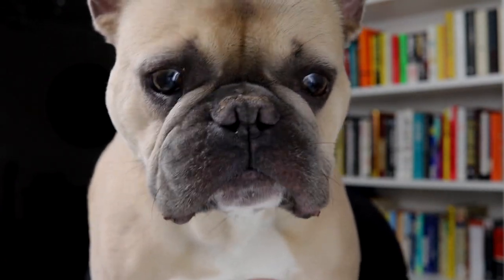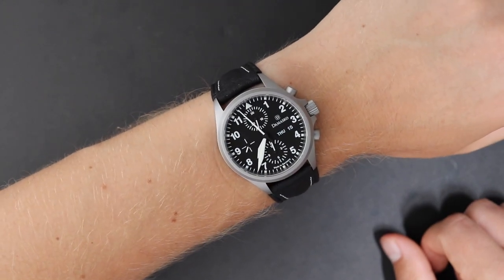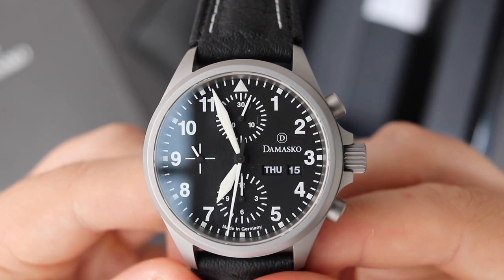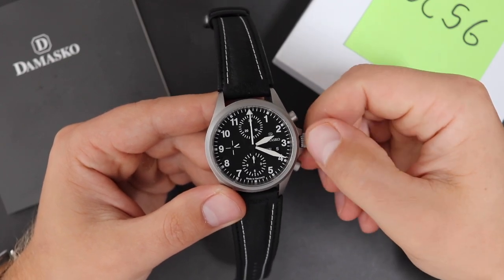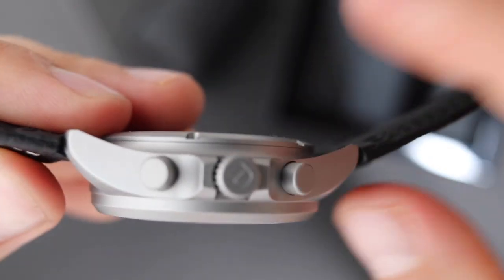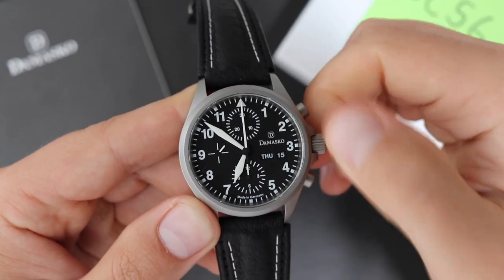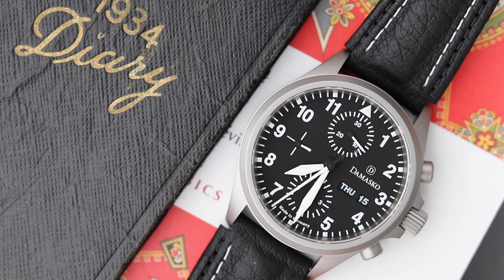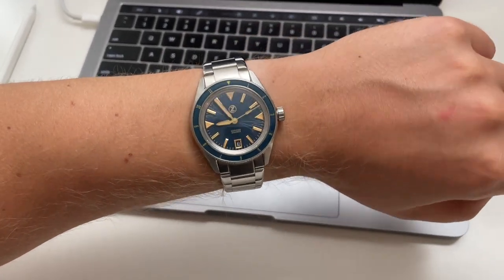This Flieger Is Made For Watch Enthusiasts - Damasko DC56 Review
Damasko is a small German family owned watch company that makes watches for enthusiasts. Enjoy the review of this Damasko flinger chronograph:)